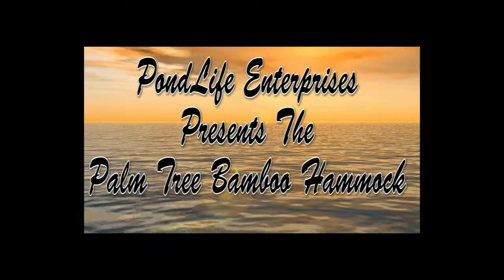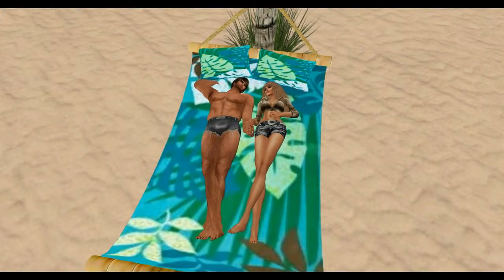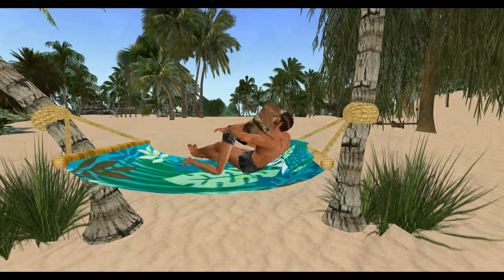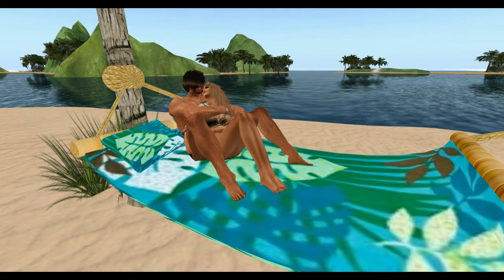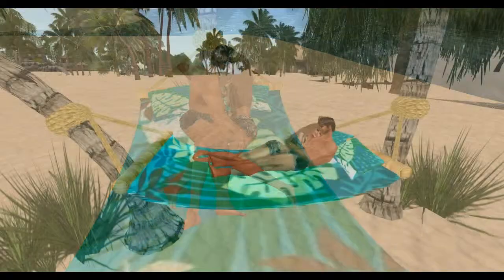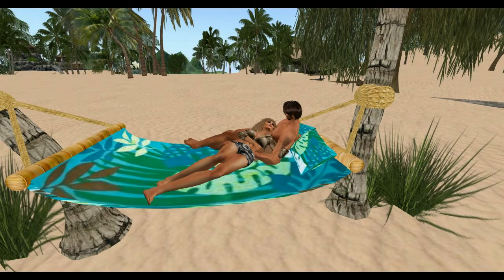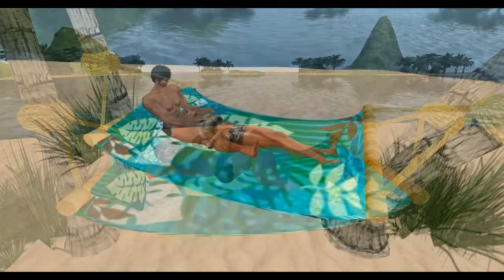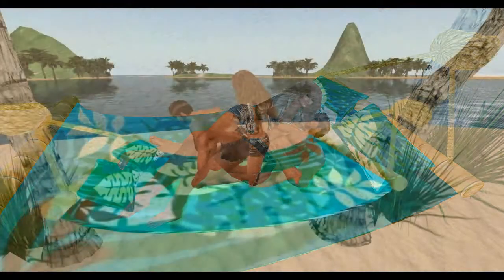PondLife Enterprises Presents Their Palm Tree Bamboo Hammock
This video was produced and published by Chief Blackhawk and Trixee Trotter, co-owners of Timeless Photography and Videos.